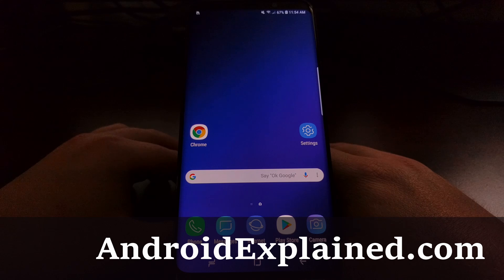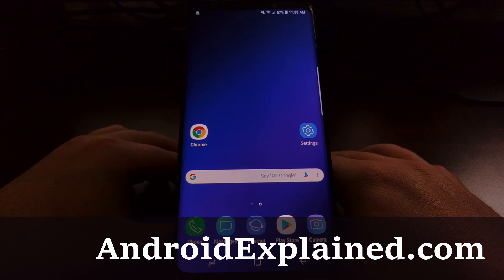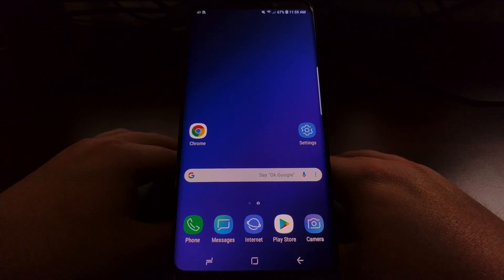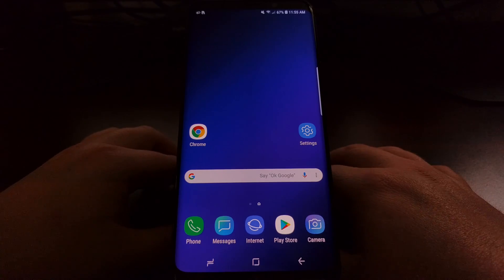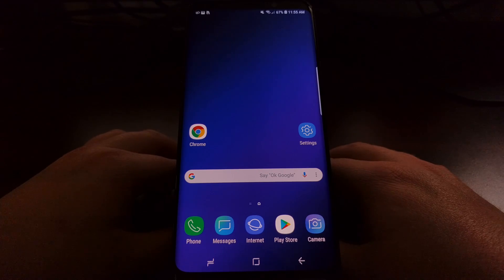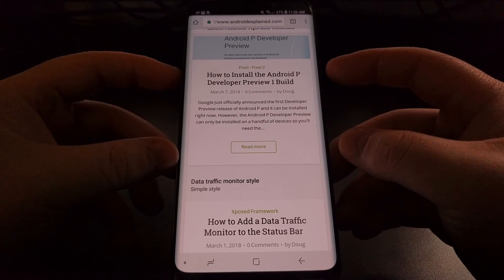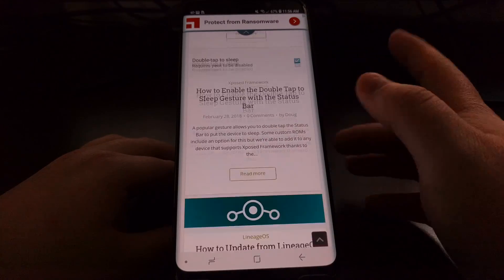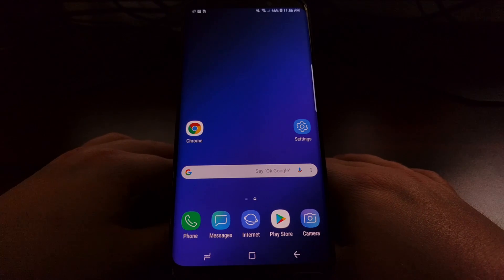Galaxy S9 | Capturing a Regular and Scrolling Screenshot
Samsung devices used to have a dedicated Home button that was used for taking screenshots. Lately though, this has changed so this step by step tutorial will walk you through how to capture a screenshot on the Galaxy S9 and the Galaxy S9+.